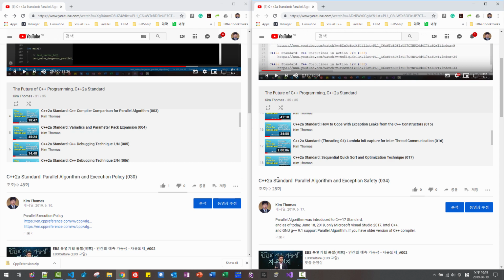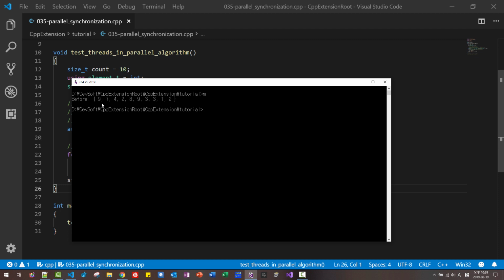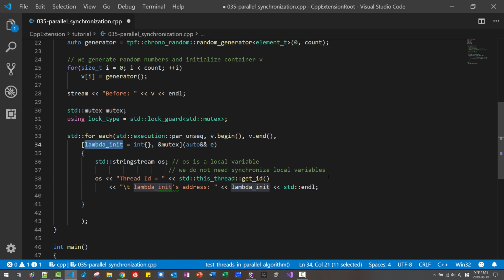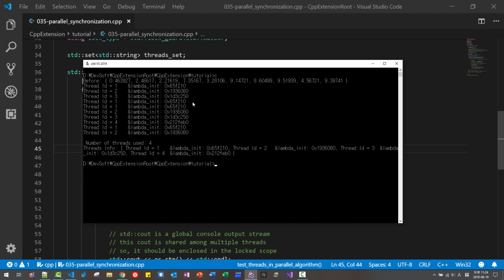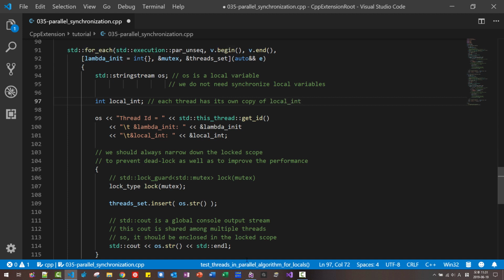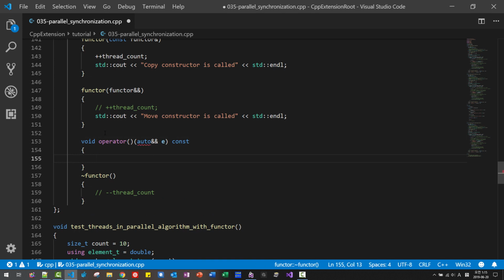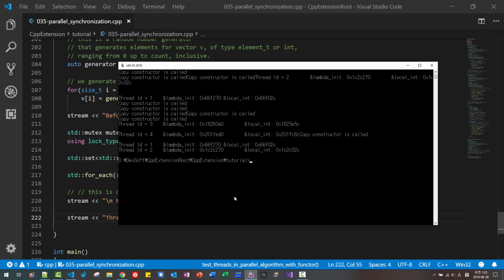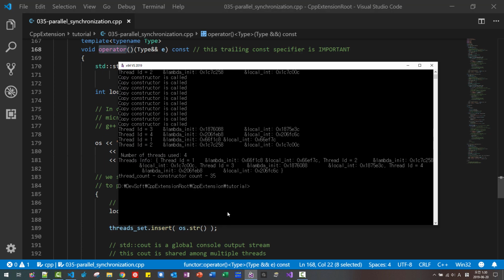C++2a Standard: Parallel Algorithm and Synchronization (035)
We will learn Multithread Synchronization for Parallel Algorithm.